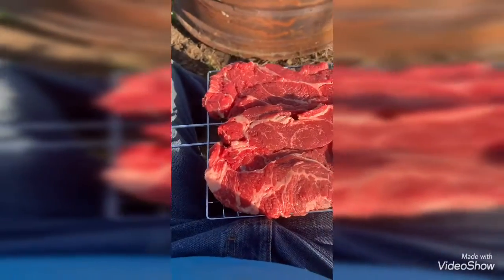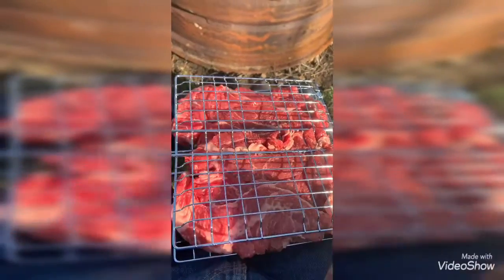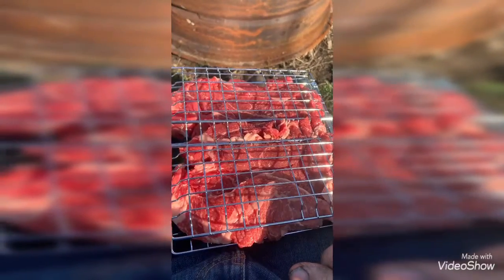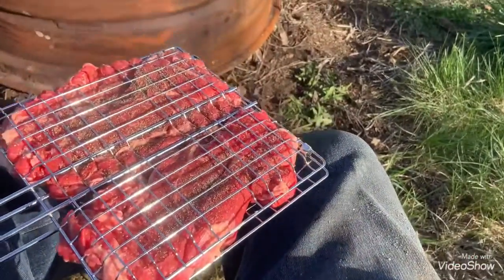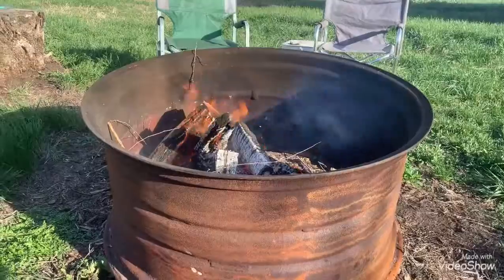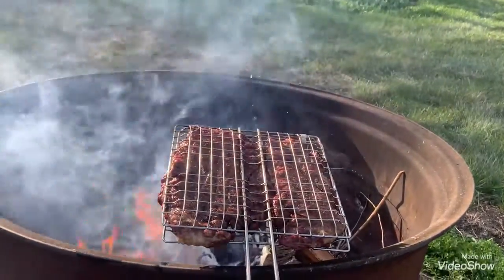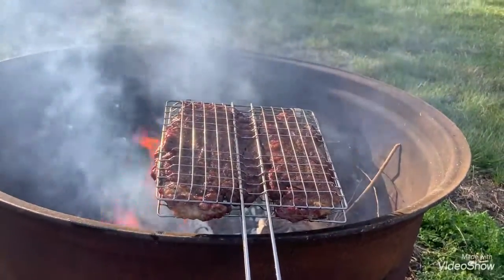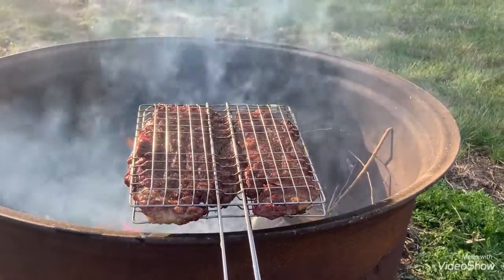My birthday supper over the fire!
Nothing better than cooking over a fire on my Birthday!